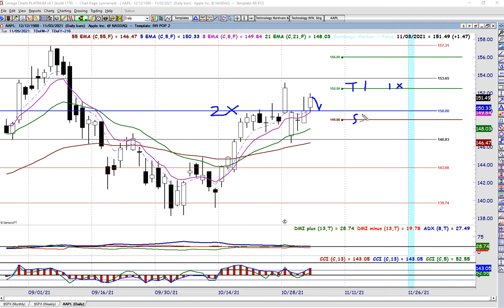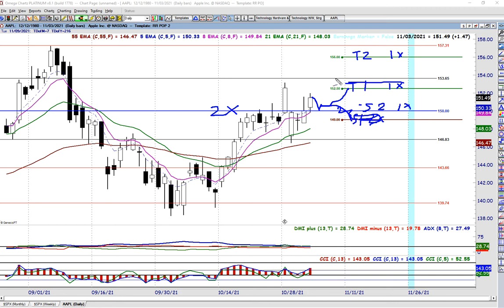Post-Earnings Breakout on Apple?? | Trade With Rob - 11/5/21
After a quick dip to the downside during earnings, AAPL has rallied and broken through the zero-line. Are we in for another breakout? Here's what we're watching for...